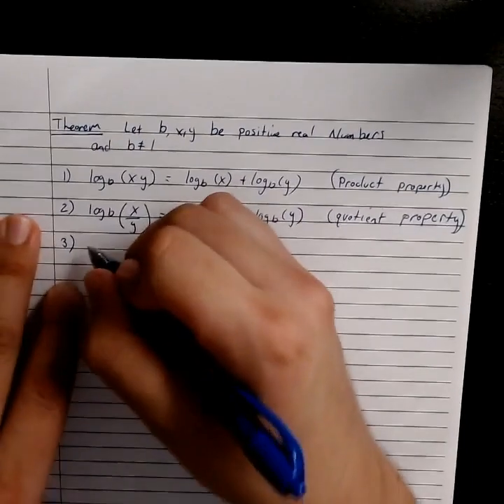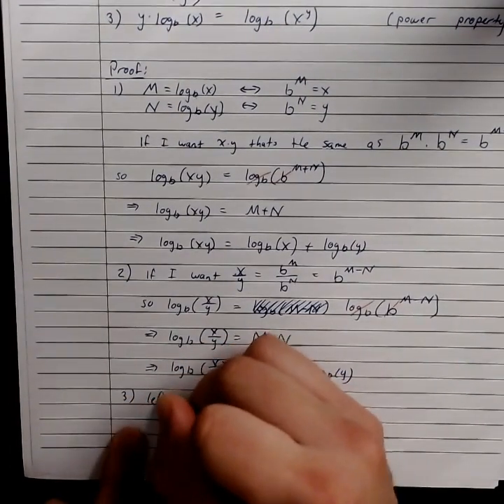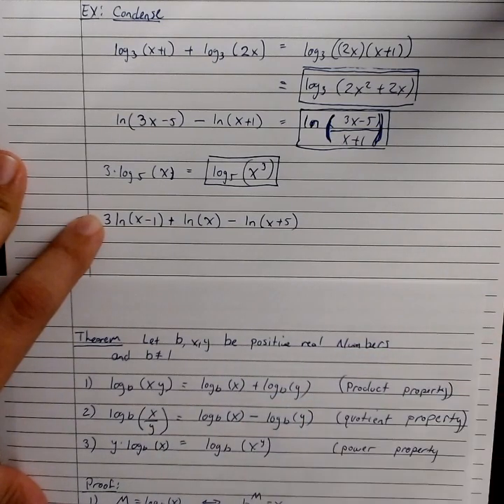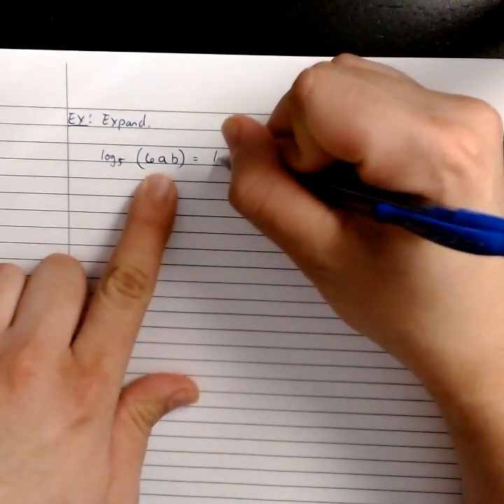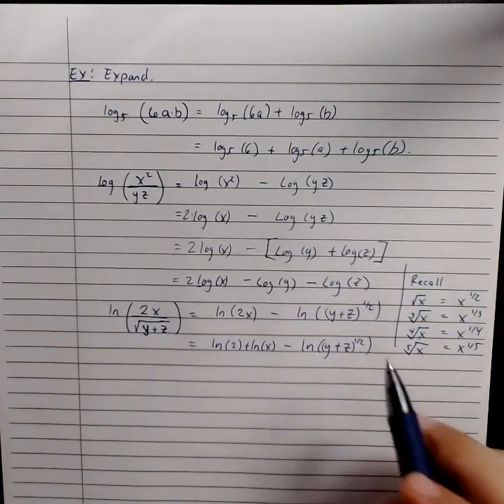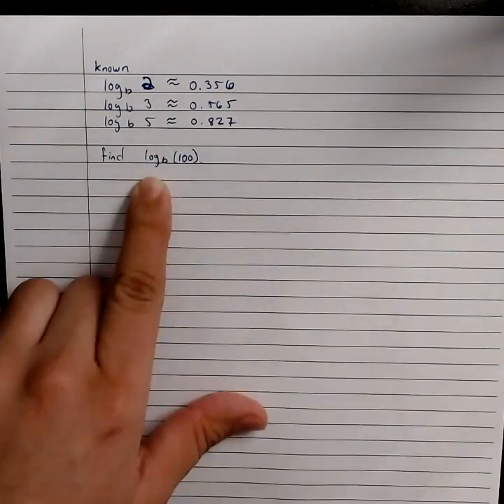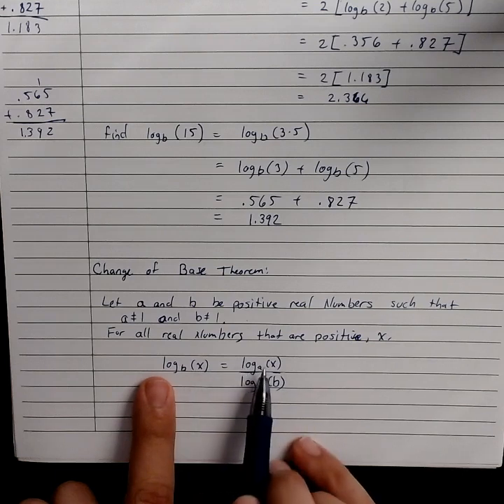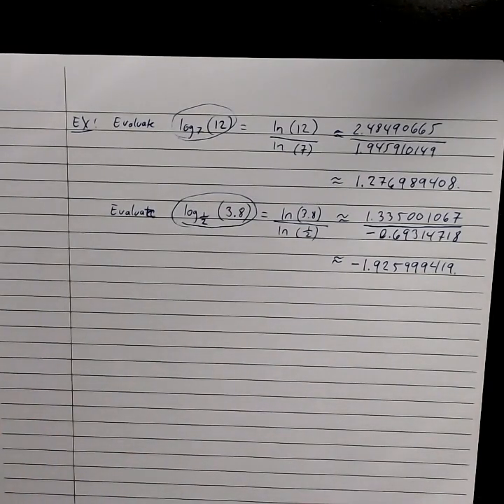Properties of Logarithms